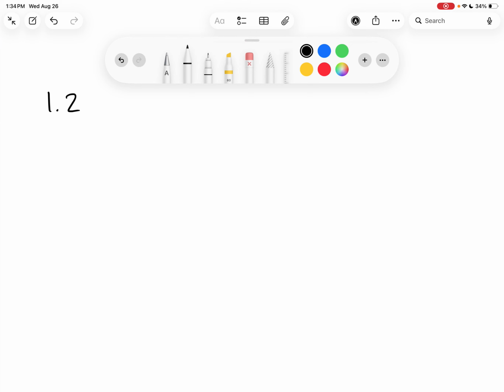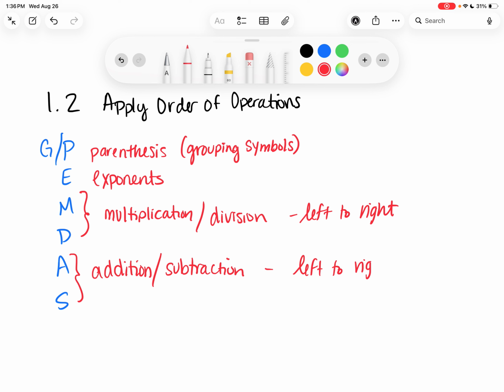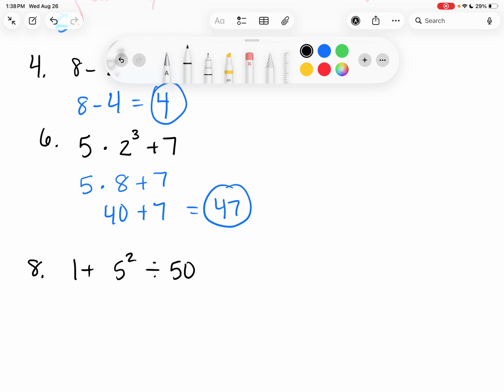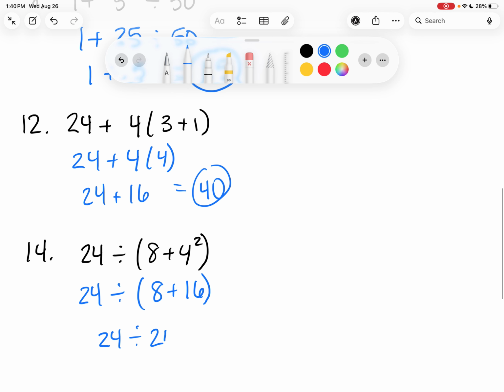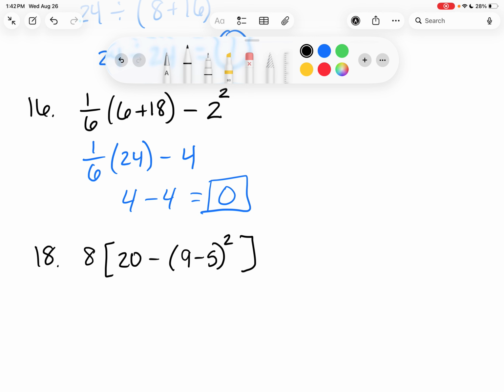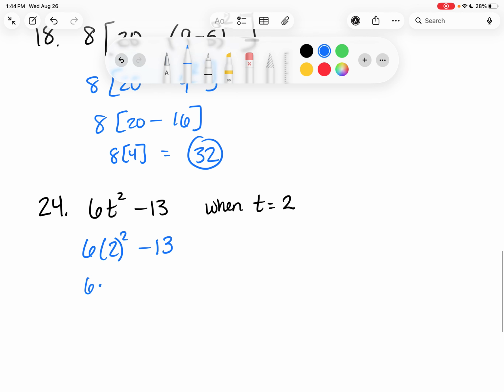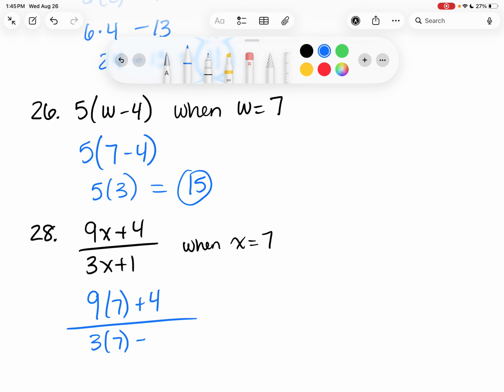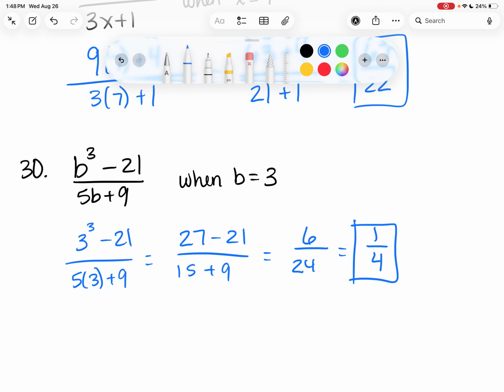Algebra 1 1.2 Apply Order of Operations